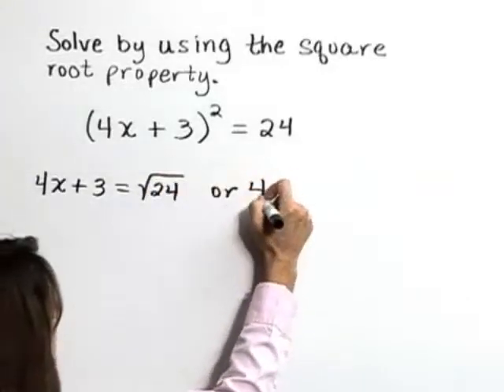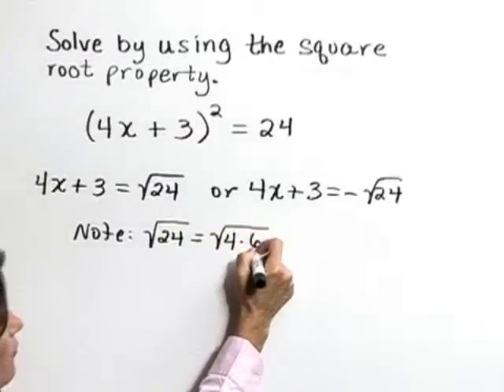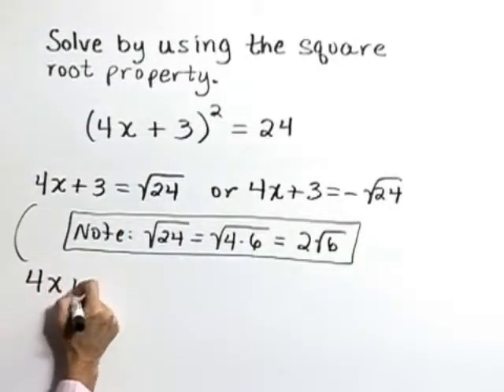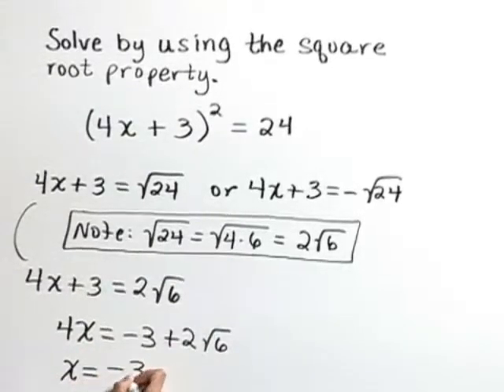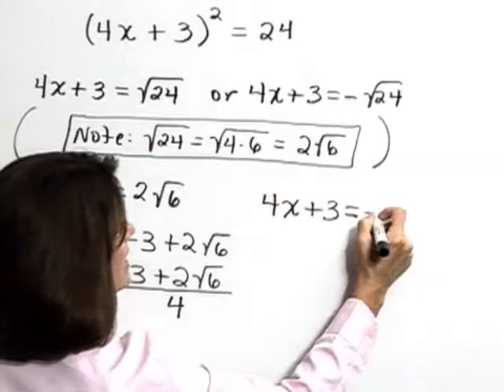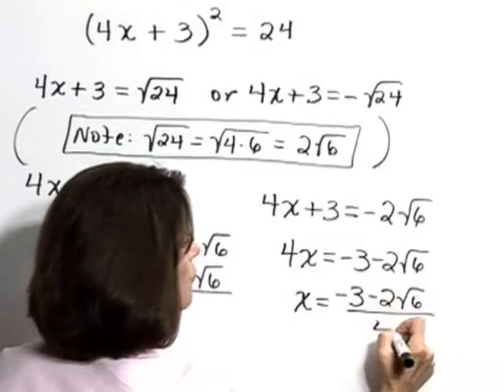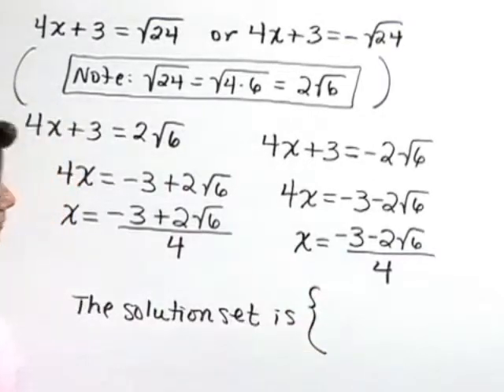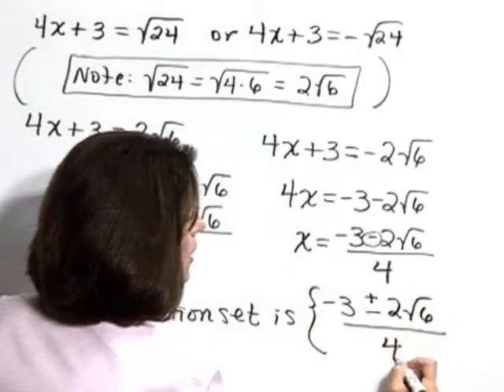Lial Developmental Mathematics Ch 17 Ex 3